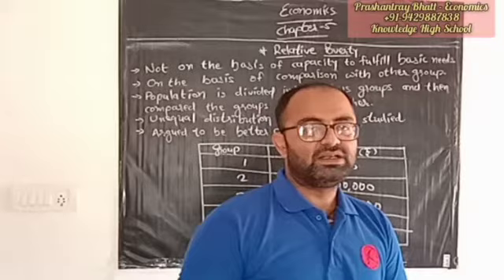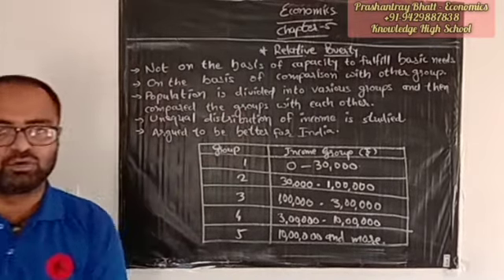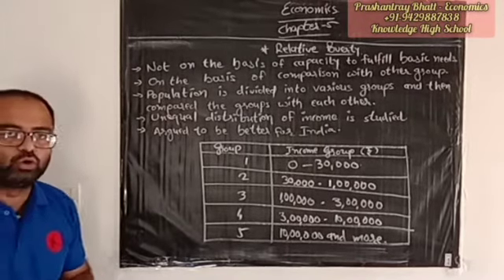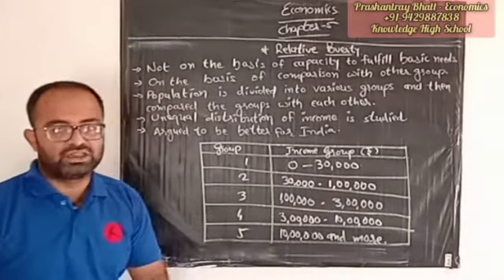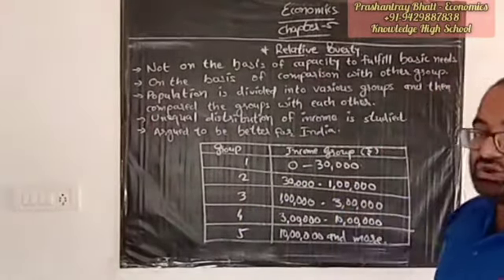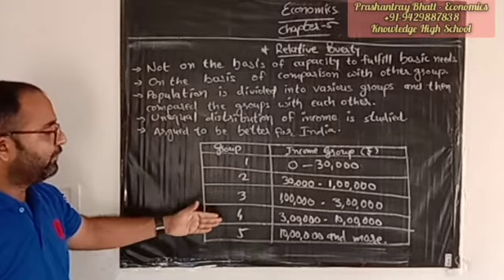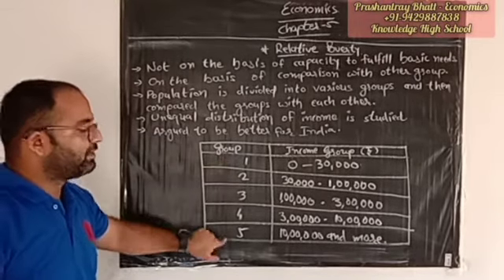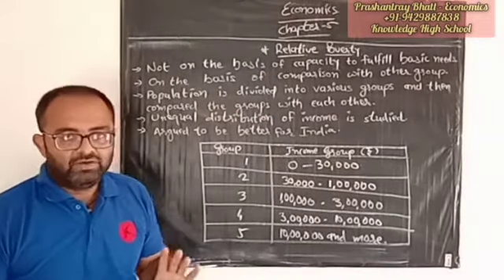Class 12 com. Eco. Ch 5. Relative poverty. Eng. Med.